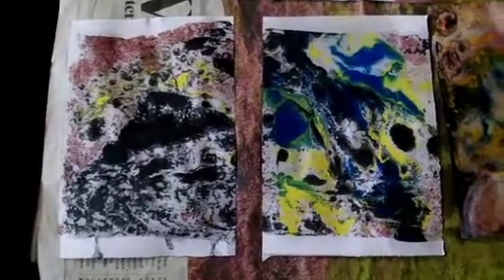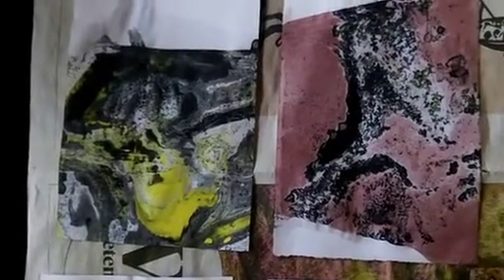Taller de Papel Jaspeado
A workshop how to marbled paper at the Fontebona Artistic Facilities (FAF)